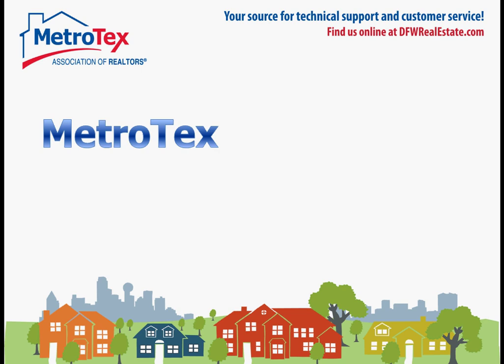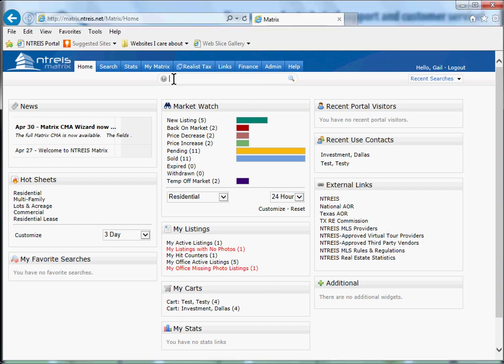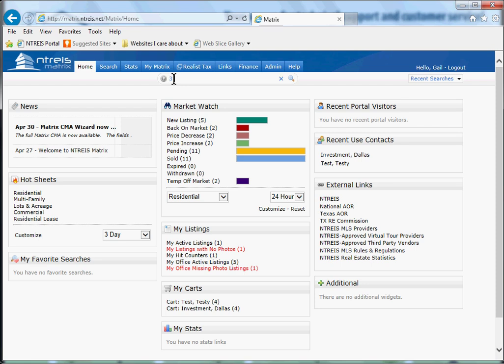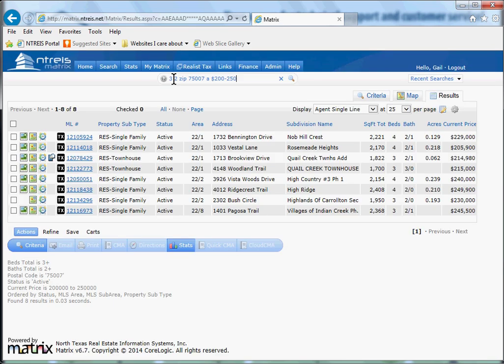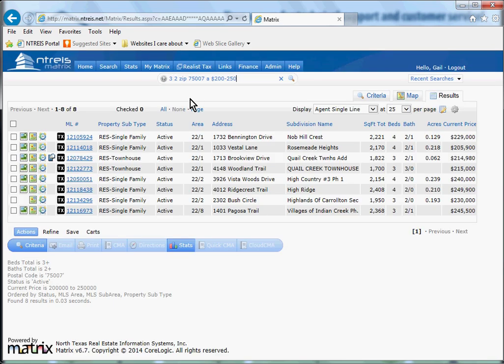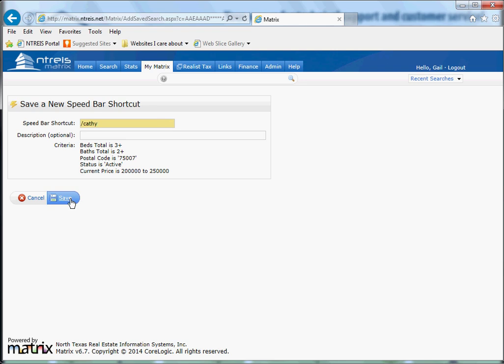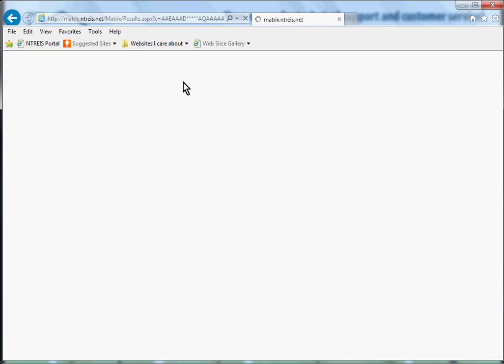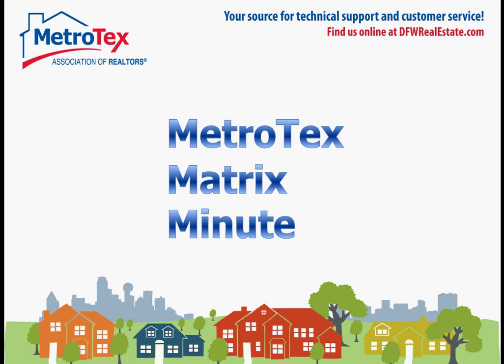Matrix MLS Speed Bar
Let Tech Support show you how to search even more quickly in NTREIS Matrix -- by using the Speed Bar!